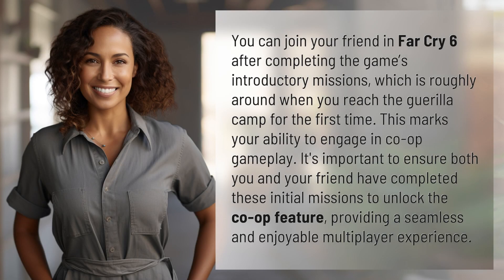When can I join my friend in Far Cry 6?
Joining a Friend in Far Cry 6: When and How! 👉 Joining Far Cry 6 Co-op 👉 Discover when you can join your friend in Far Cry 6 and start playing together in this action-packed game after completing the introductory missions. Make sure both players have reached the guerilla camp to unlock co-op gameplay for a truly immersive multiplayer experience!

Laura S. Harris (2024, March 31.) When can I join my friend in Far Cry 6?
    🌐 AskAbout.video